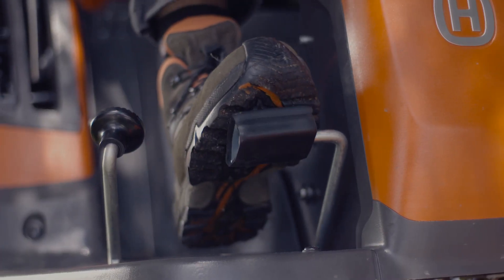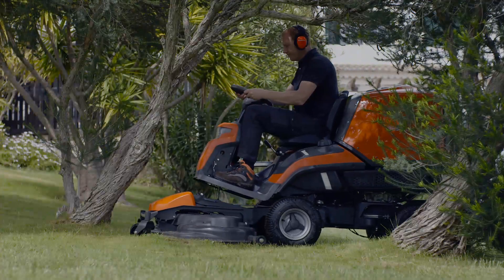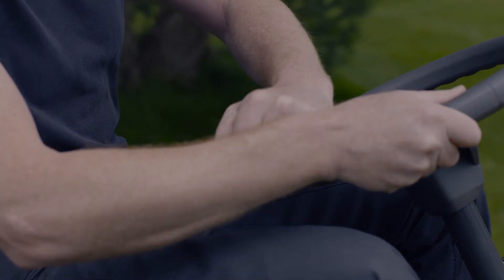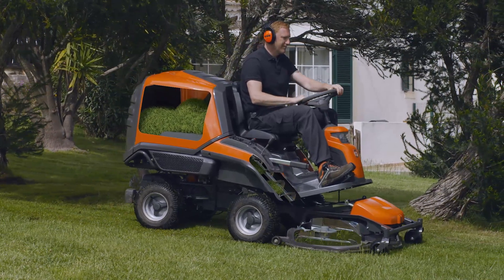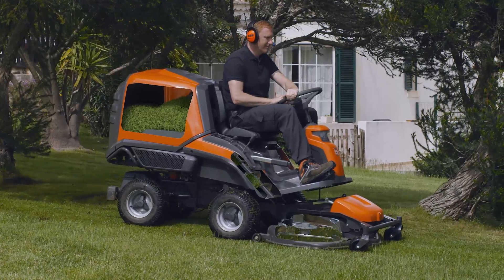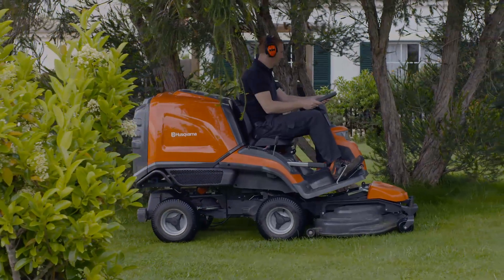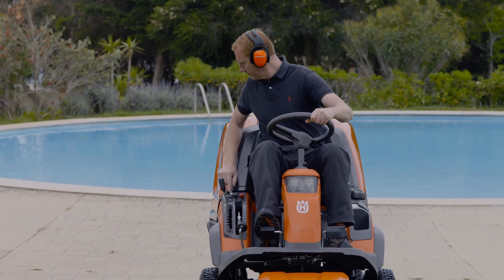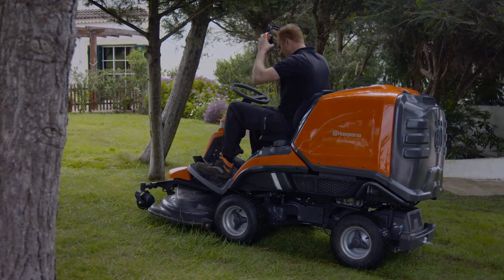Husqvarna Rider Collection Series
Now you can achieve a tidy lawn without clippings while enjoying all the pleasures of driving a Husqvarna Rider. The new Rider Collection offers great mowing performance, both in terms of excellent manoeuvrability and problem-free collection with superior capacity. The powerful ACTech™ auger transports the clippings without clogging and compacts it to fill the collector optimally. The large collector is comfortably emptied with a push of this button.